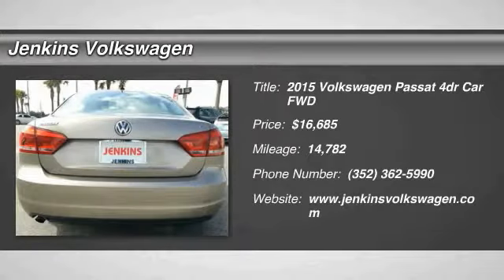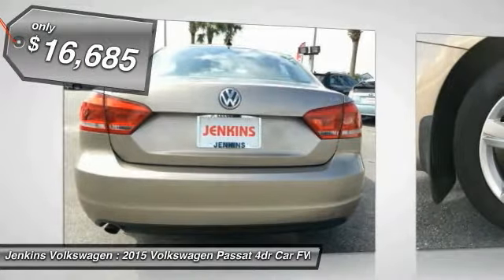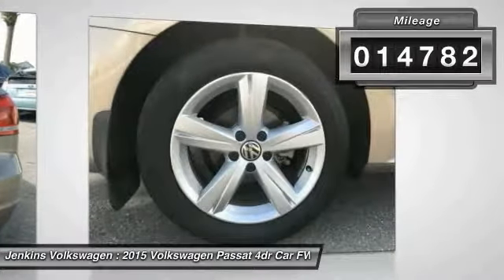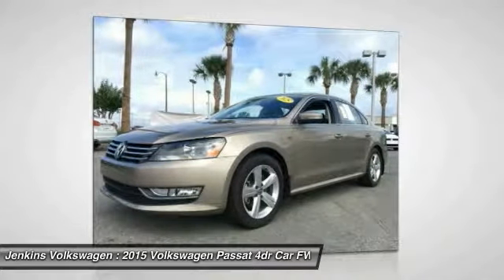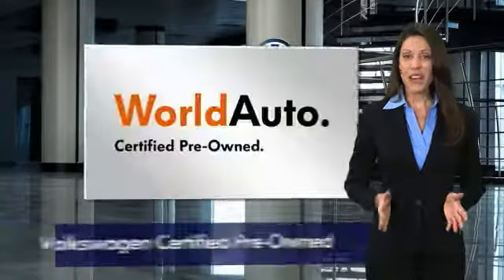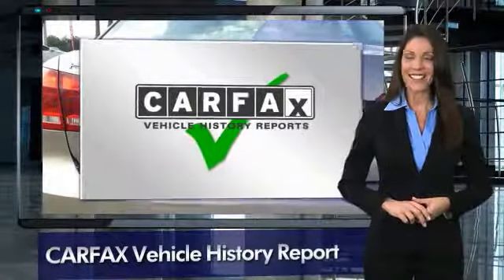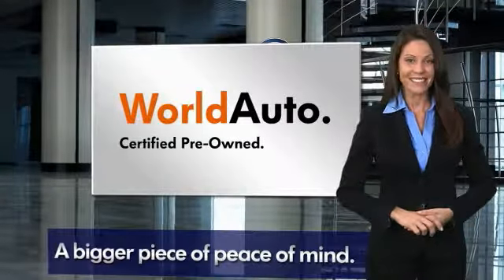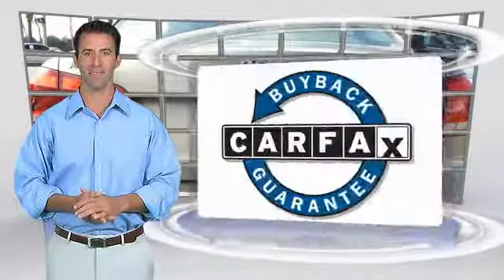2015 Volkswagen Passat Leesburg Florida V4793A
2015 Volkswagen Passat 1.8T Limited Edition

Jenkins Volkswagen
9105 U.S. 441

Certified Pre-owned Volkswagens go through a 150-point detailed inspection that includes manuals and documentation, recalls and service campaigns, transmission, brakes, steering, engine, fluids, battery, tires, brakes, suspension, drive train, frame and underbody, electronics, interior and exterior of the vehicle. Certified Pre-Owned (CPO) is a manufacturer-sponsored used vehicle refurbishment and warranty program that may also include special incentives and financing. Only Volkswagen's dealerships can certify a Volkswagen vehicle.